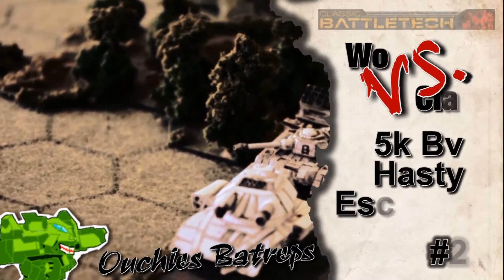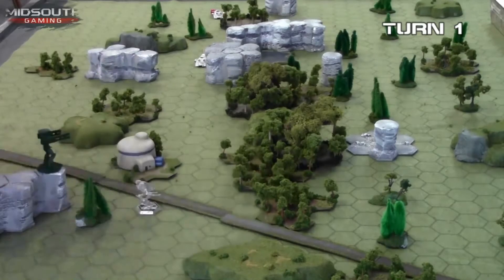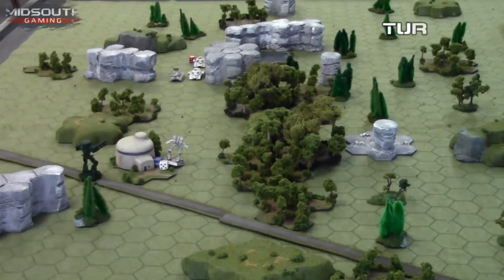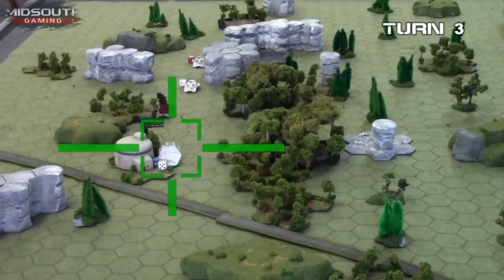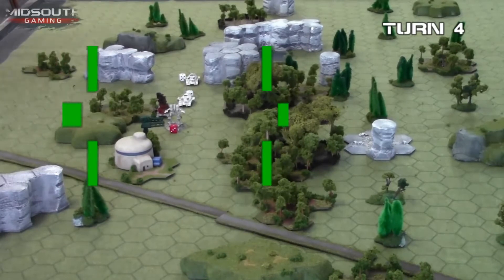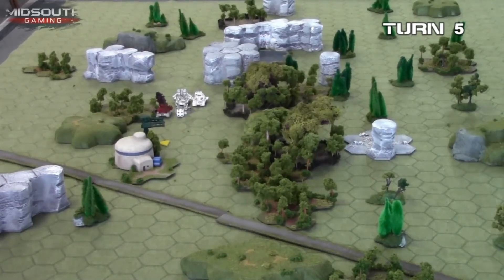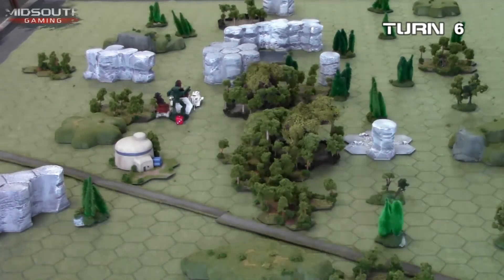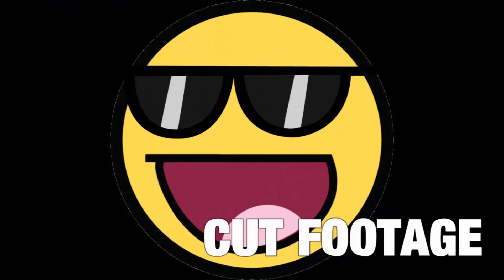Episode 50: Ouchies Battletech Batrep (#28)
This video comes to us from Anthony Wilson